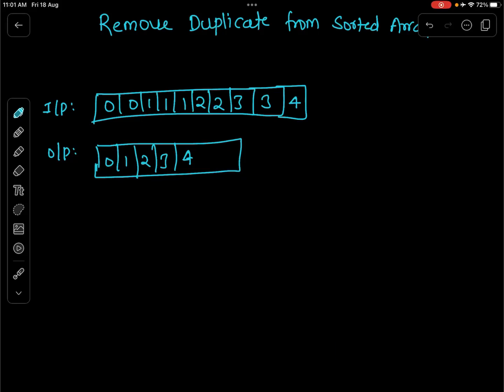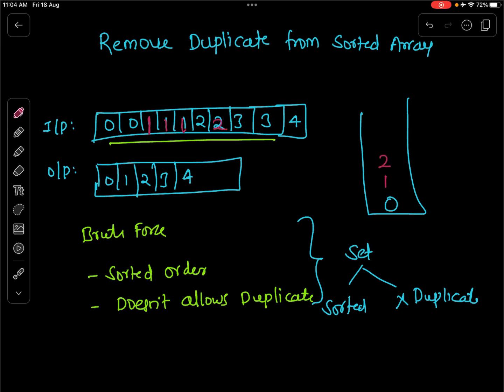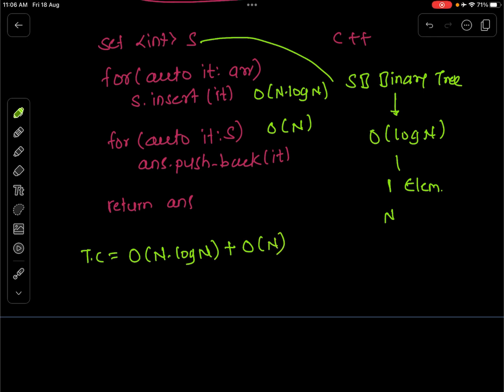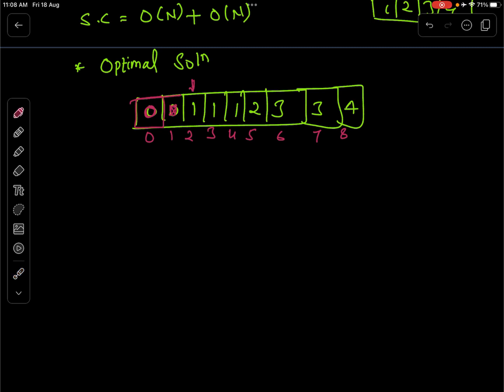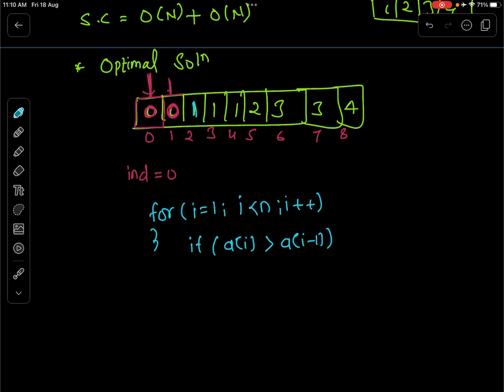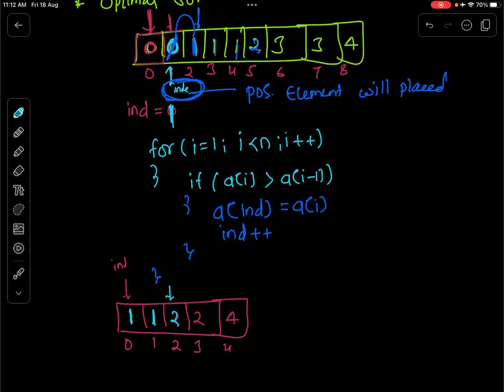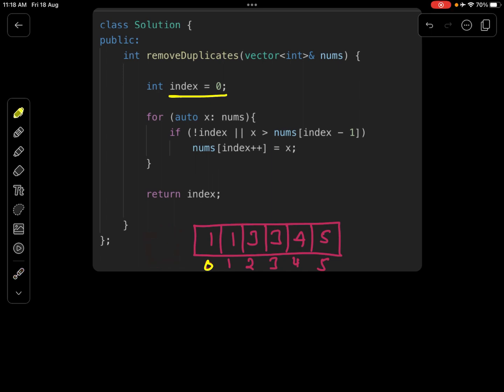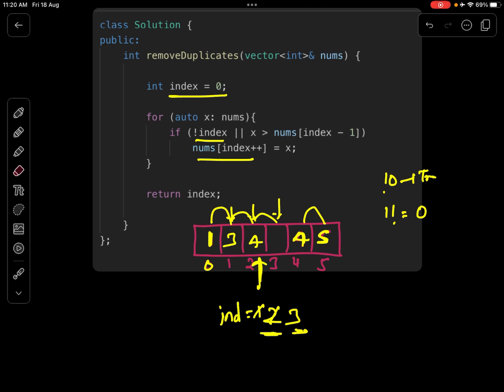Remove Duplicate From Sorted Array | Leetcode Series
Hello Folks,

In this video, we discussed how to solve the question remove duplicate from leet code. We discussed to different approaches to solve this question to know more about those approaches do was the video till end.

How to remove duplicates from array
Runtime error